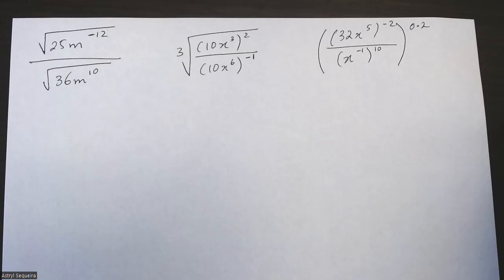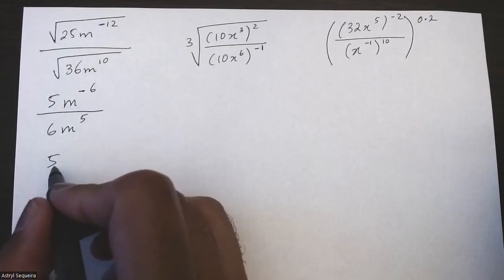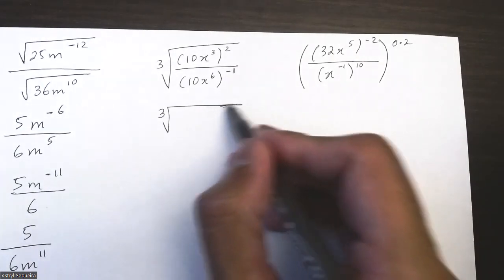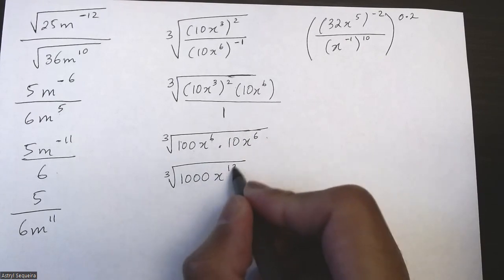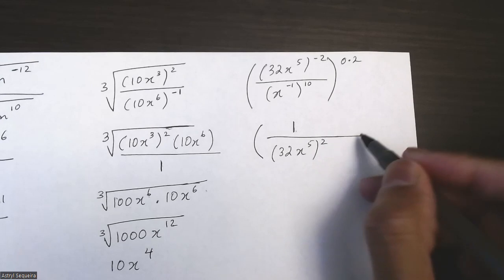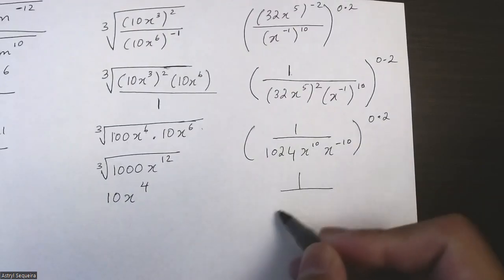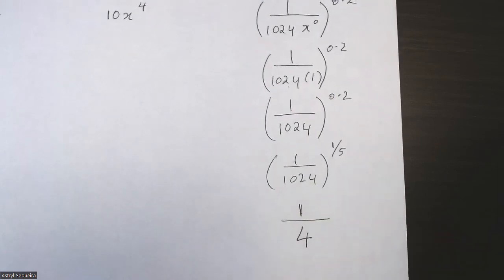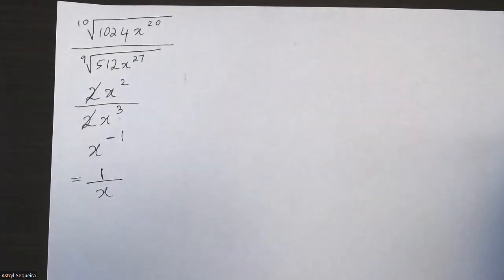Grade 11 Functions - Simplifying Exponential Expressions (Ch 4.4)